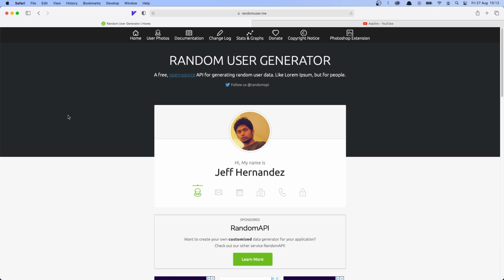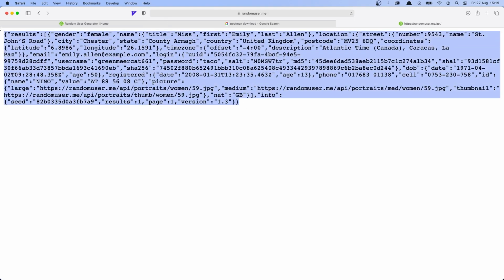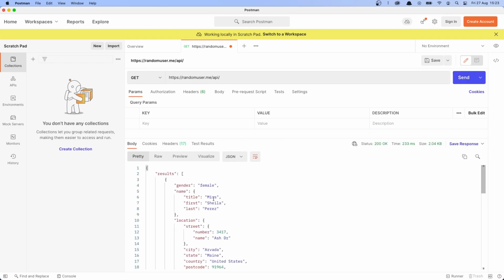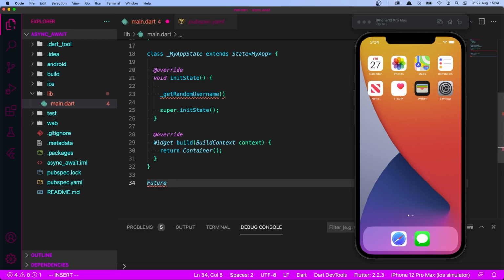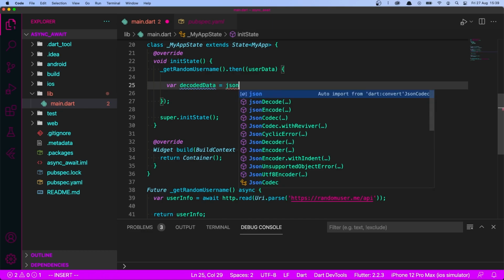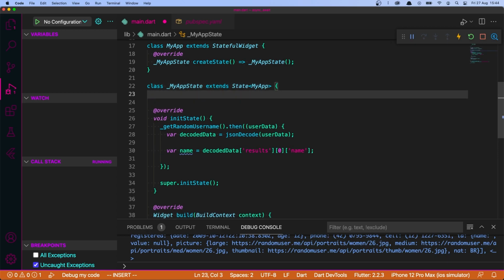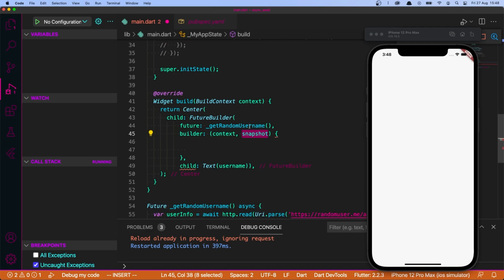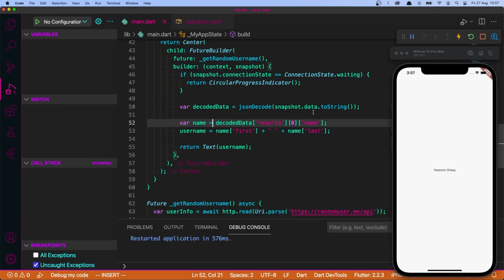Flutter tutorial API how they work?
After learning about Async, Await and Futures from the previous video, here we are going to take a look at how we can work with APIs with Flutter. We are going to see Postman, a famous tool to use when you have an API. With Flutter we are going to use .then inside the initState and FutureBuilder.

✏️ - 𝗪𝗥𝗜𝗧𝗧𝗘𝗡 𝗧𝗨𝗧𝗢𝗥𝗜𝗔𝗟 - Soon inshAllah(God Willing)

⏱️ - 𝗧𝗜𝗠𝗘𝗦𝗧𝗔𝗠𝗣
00:00​ The API that we are using
00:48 Postman with APIs
08:29 Using API with Flutter
11:17 Creating the async function
13:40 Using .then with Future
21:31 Using FutureBuilder with Future